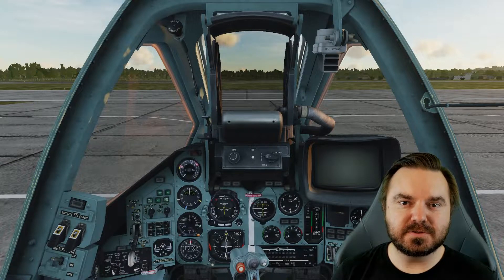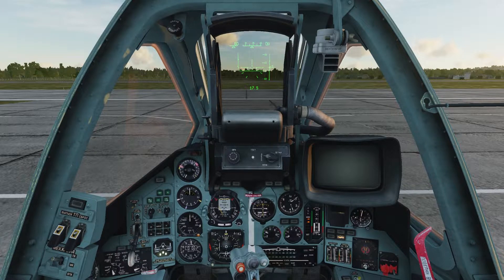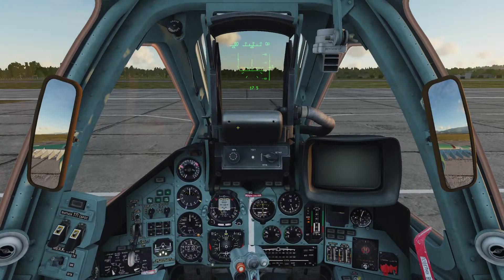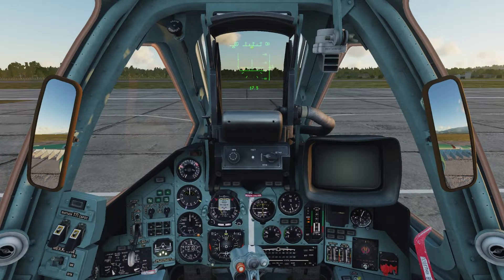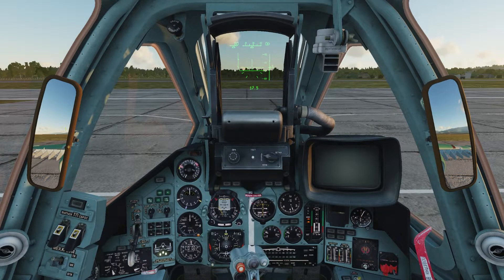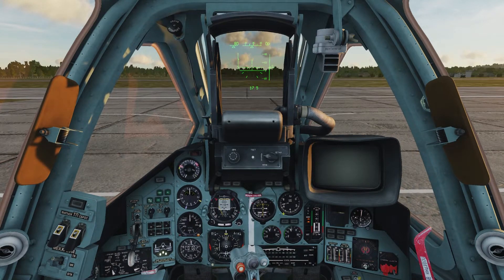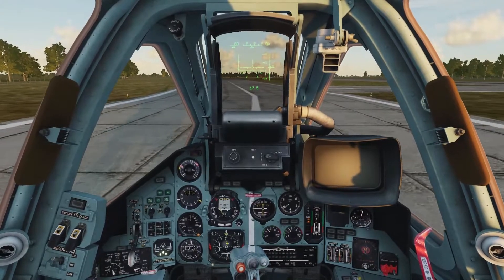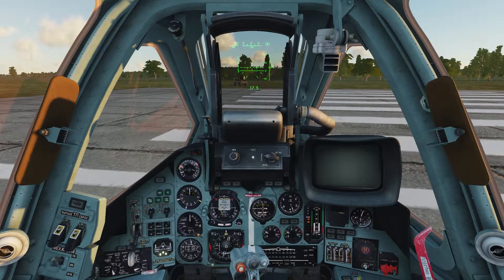DCS World: Su25T (TL;DW) Lesson 01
(TL;DW) Lesson 01: Starting Up, Taxiing to the Runway
Relevant Links (Download the Mission, Learn to Make the Mission): 👇👇👇

In this updated training series for the Su25T, I bring my highly popular training series for the Frogfoot into the latest version of DCS World. This "Too Long; Didn't Watch" (TL;DW) version focuses on the basics: starting the plane up from cold and dark and taxiing to the runway focusing only on the relevant keyboard commands and quick tips rather than dive into the details.

This video should be a perfect reference when you just forgot that one keyboard command and don't want to seek through a 20 minute training video to try and find what you're looking for.

The original purpose for this training series was to put together a set of easy to follow instructional videos to link to my friends that were interested in getting started with DCS World yet were slightly intimidated by the complexity of the simulator. The Su25T (and all of the Flaming Cliffs 3 planes) is fairly simple to pick up and get acquainted with, and it comes with the base installation at no additional cost. Very quick, affordable, and easy way to test the waters of DCS World.

This series is being produced in parallel to a training series on the A-10C Warthog. You can find those videos elsewhere on my channel.

While the Su25T Training series will be produced using zero peripherals other than a mouse and keyboard, I still highly recommend investing in at least a decent joystick if you plan on pursuing flight simulators as a hobby. It also has a throttle that you can pair it with; however, while it will increase your immersion I don't think it's entirely necessary to get both.

This video uses a custom made mission with a single plane starting at Kobuleti airfield on the Caucasus map. If you would like to learn how to build your own custom missions the link to that video is just below. If you would rather just download the mission file itself, I have included a link to do that as well.

Employ that "Like" button to let me know this video was able to help you.